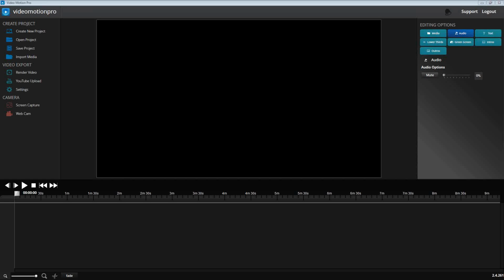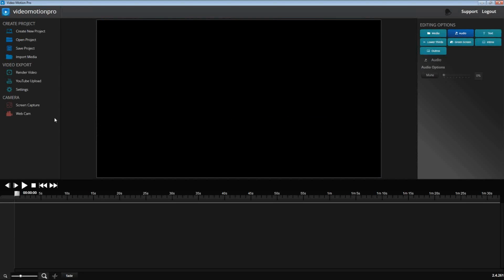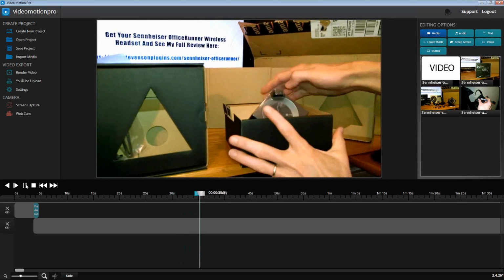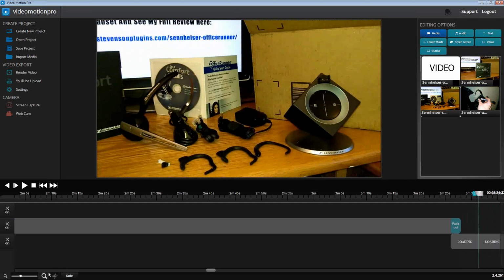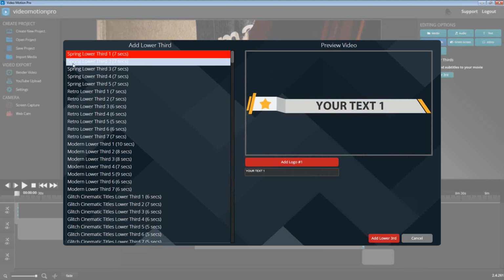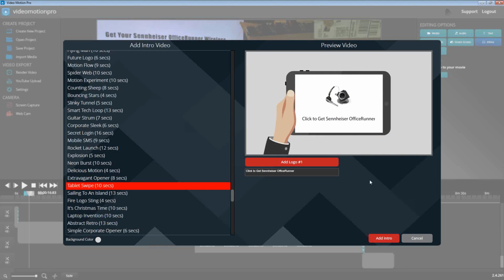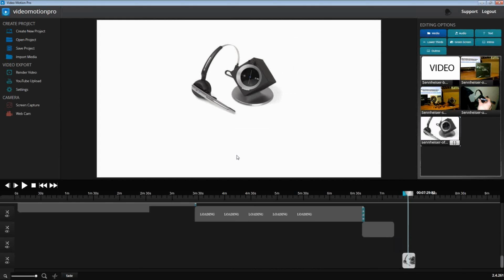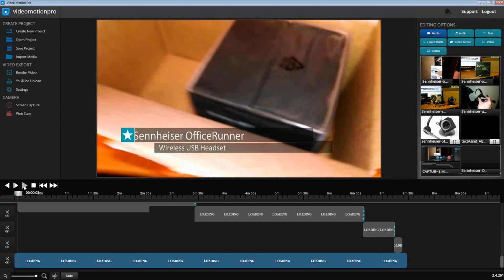Video Motion Pro Bonus Training